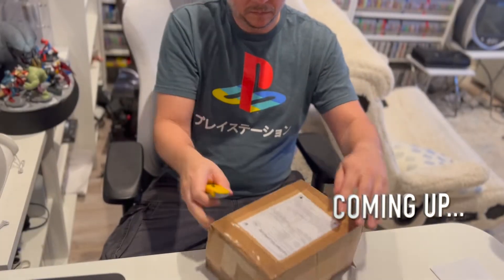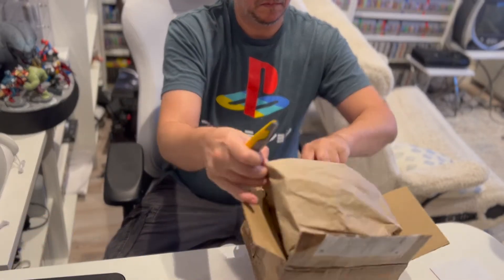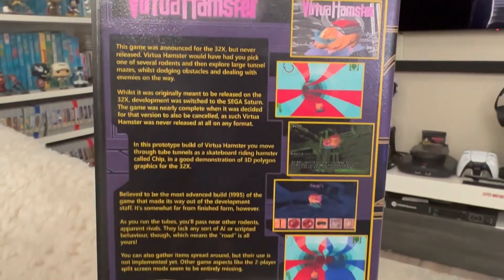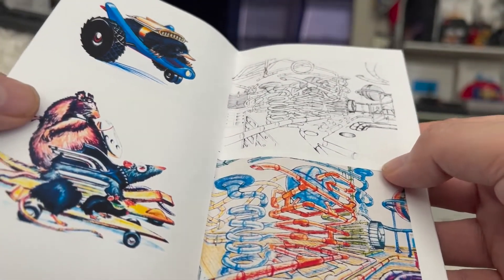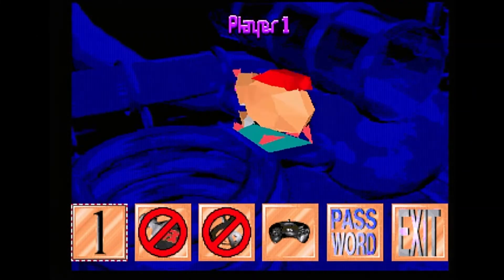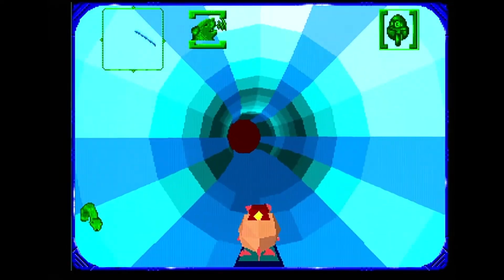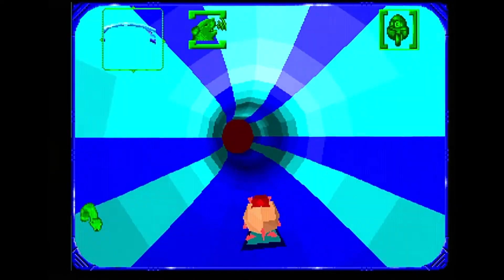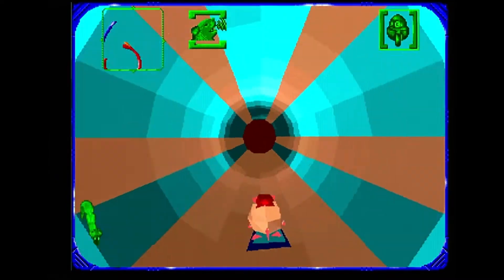Unreleased Sega 32X Games | Virtua Hamster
I'm Scott Galaxy, and today I've got another rare hardcopy of an unreleased Sega 32X game. This one stars a furry rodent (no it's not Sonic) and today we're going to unbox and play it!